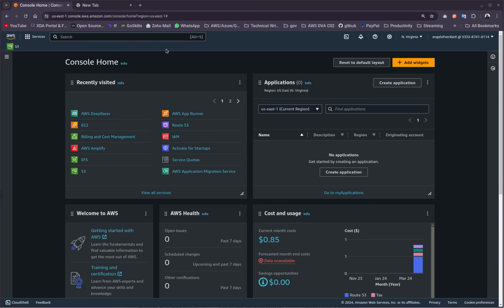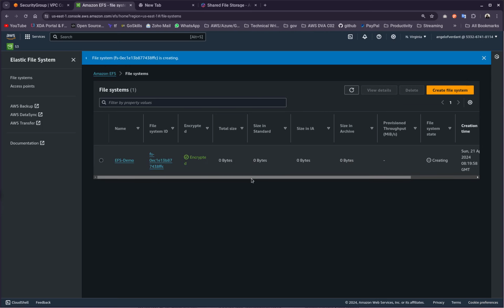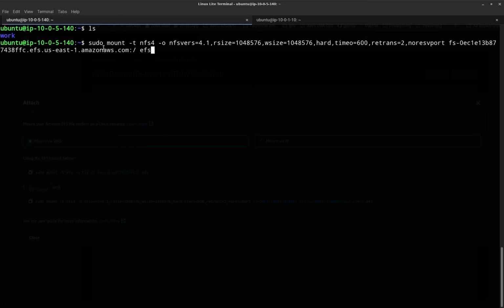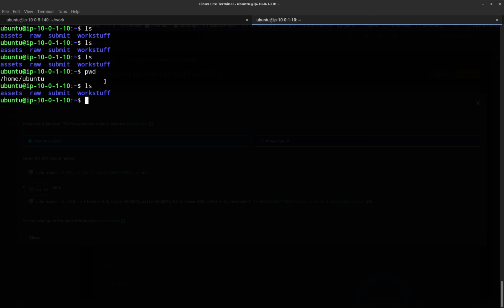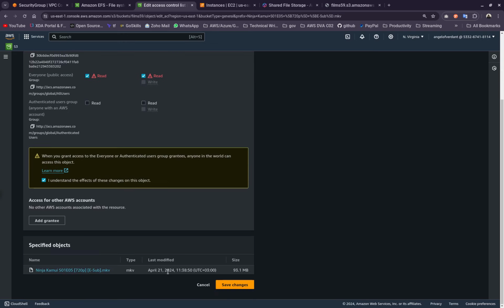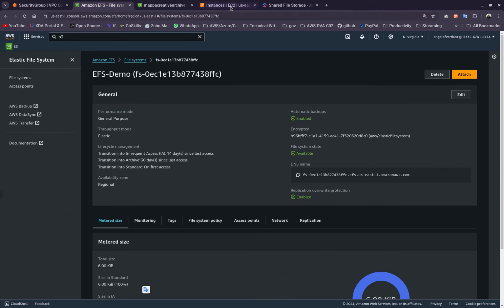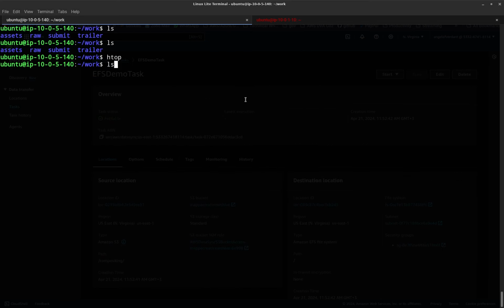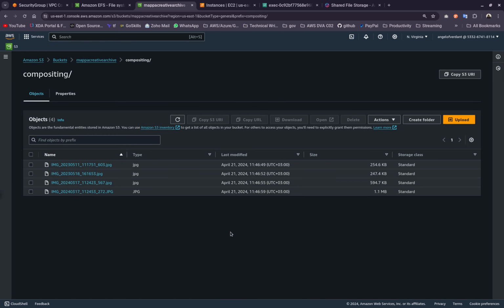AWS Elastic File System Integrated with S3 using AWS Datasync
A detailed step by step walk of seeting up AWS EFS Shared drive  and it's usecases and how to Integrate it with s3 using Datasync